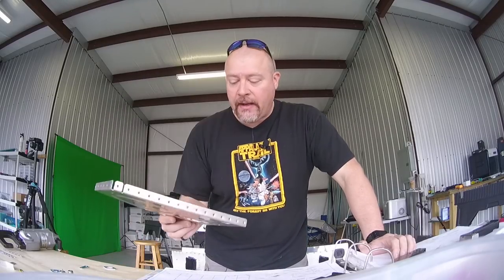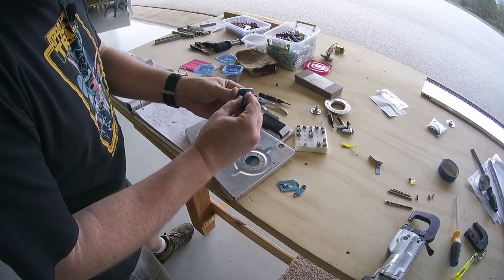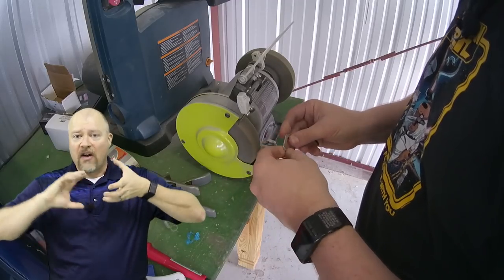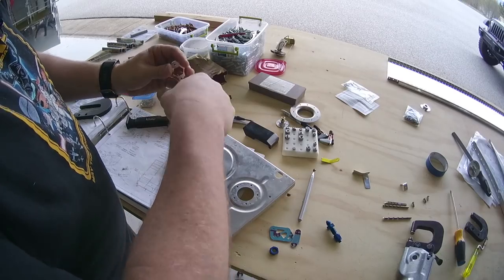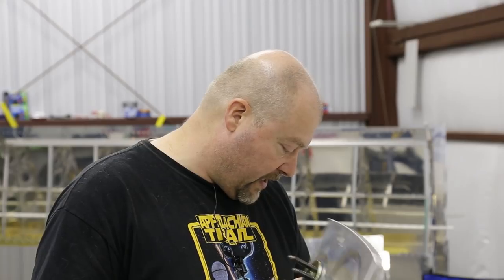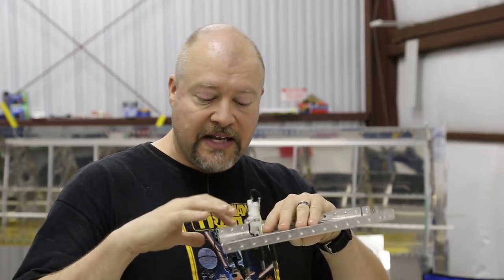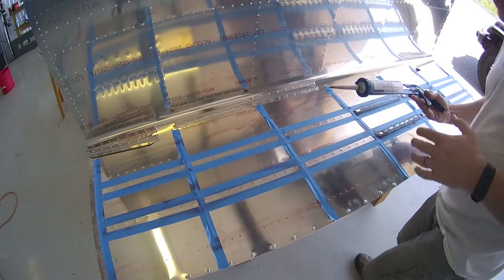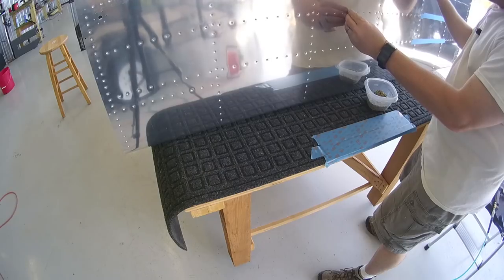RV-10 Wings - 052 - Proseal "Goop" airplane tanks, a new way to apply it!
Holy crap!  I have a new way to apply the proseal goop.  And it doesn't completely suck!

I try to go into depth in this slightly longer video about how I am now applying the proseal and how you should apply it too!

I also talk briefly about taking delivery and that you need to consider how you're getting these big boxes off the trucks!

BTC: 1GgRxBguMGX6ckm3kb15nN5wgLMzCTW7Wx
ETH: 0x4c9228c22C380Df3F6532Cd53165870d08787E50